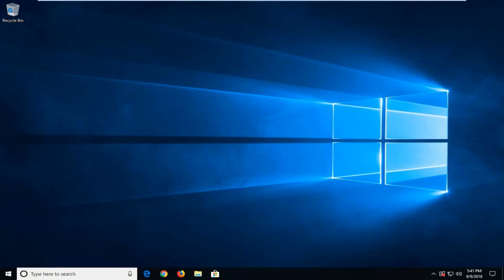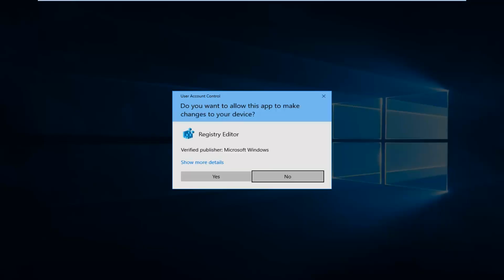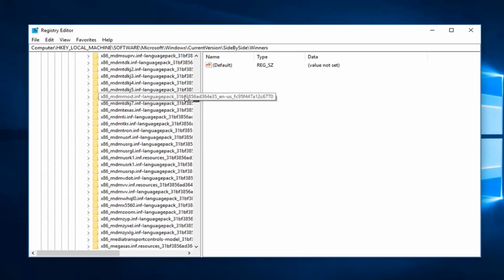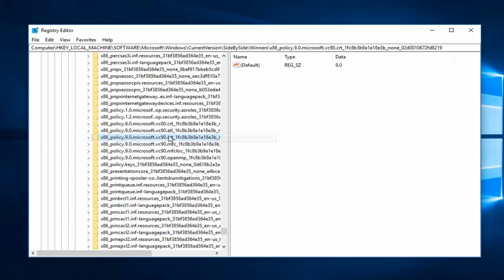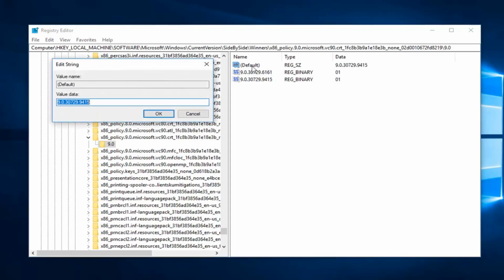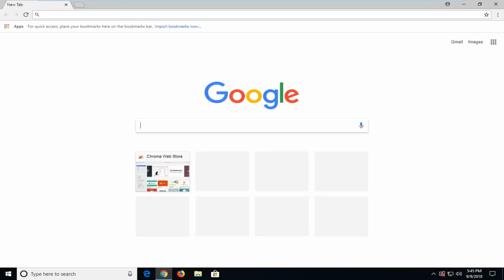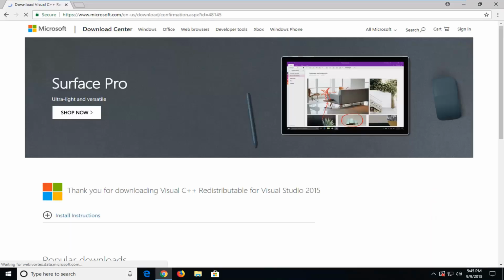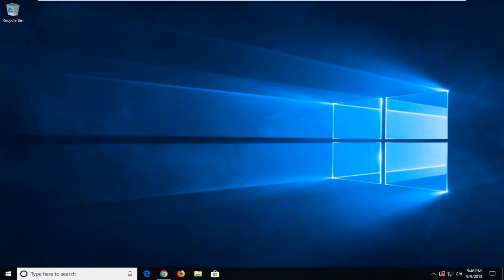The Application Has Failed to Start Because Its Side by Side Configuration Is Incorrect [Tutorial]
Solved   the Application Has Failed to Start Because Its Side by Side Configuration Is Incorrect [Tutorial].

Today we're looking at the error known as "The application has failed to start because its side-by-side configuration is incorrect." It concludes with "Please see the application event log or use the command-line sxstrace.exe tool for more details." is a problematic error that can occur in many games and apps and even Microsoft Office, but it's an easy fix.